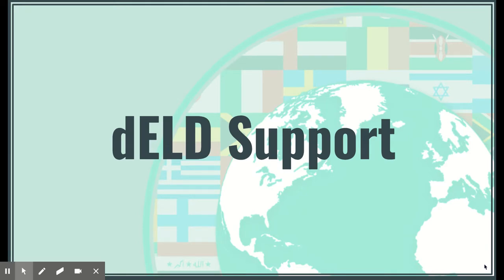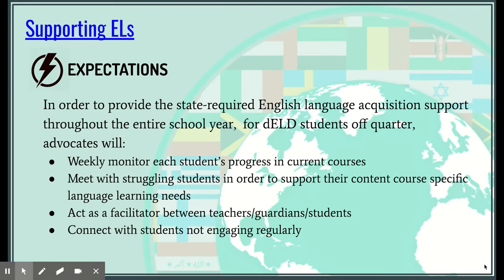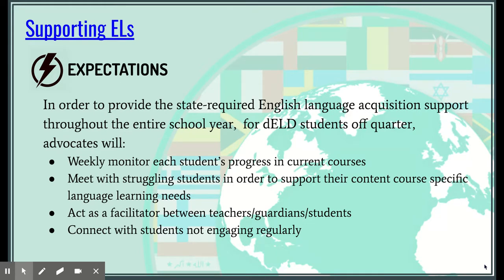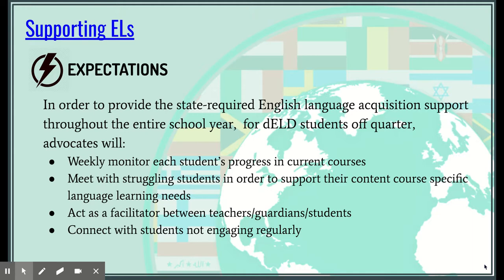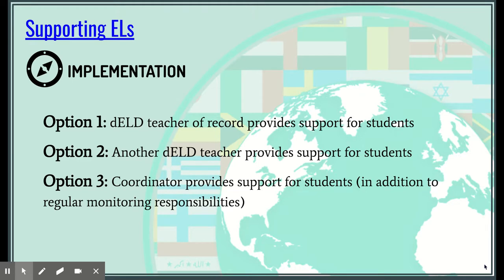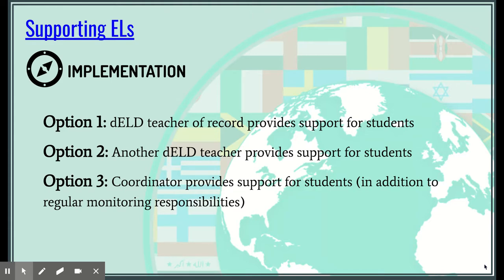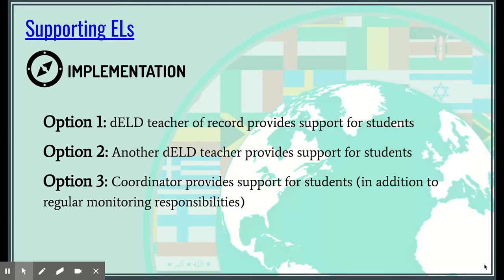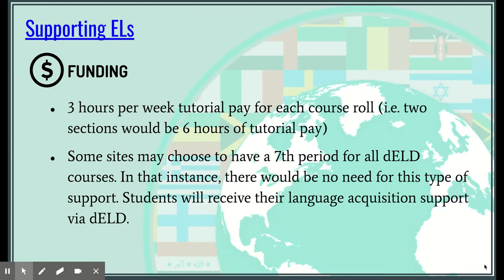07.31.20 dELD off Quarter Support